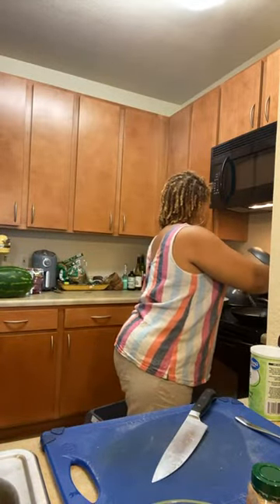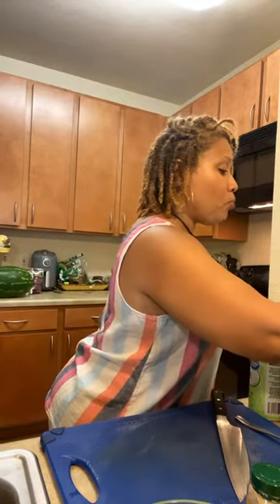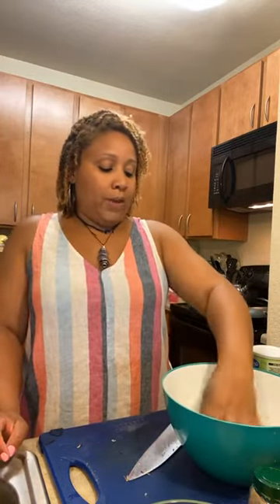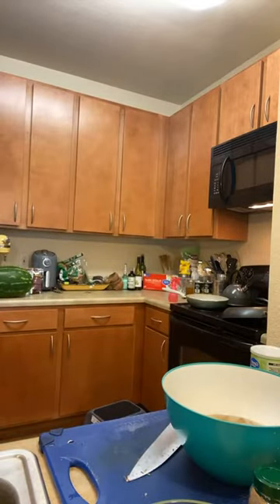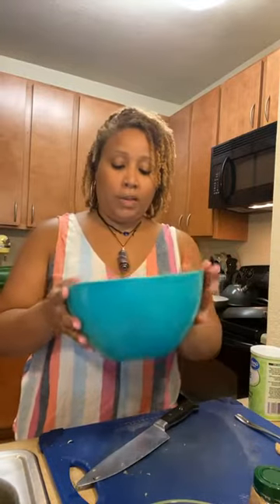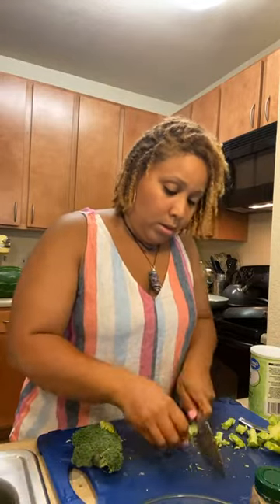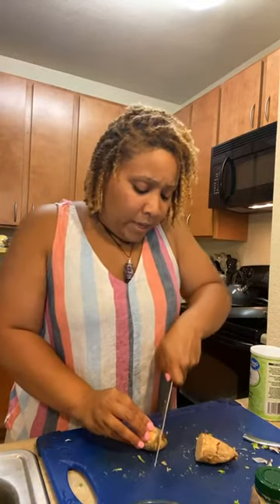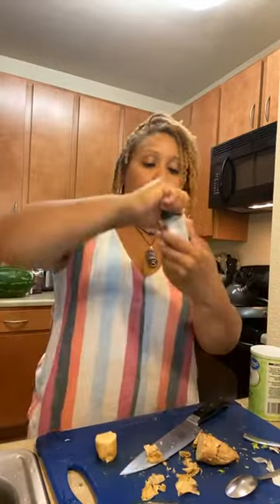Vegan “Beef” and Broccoli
Cmon in the kitchen for this good old vegan meal